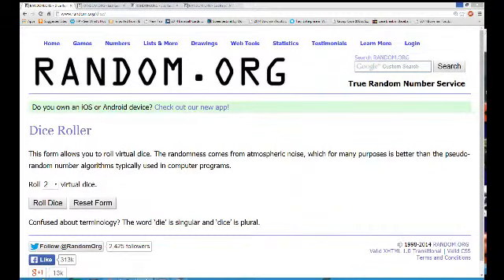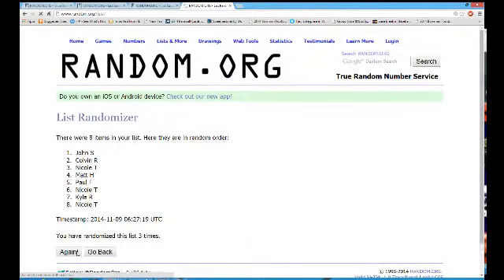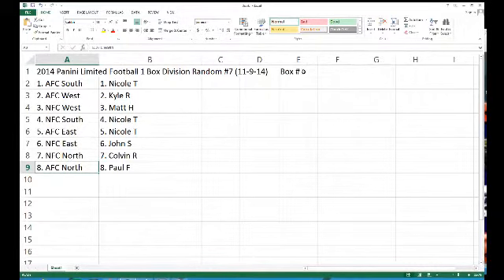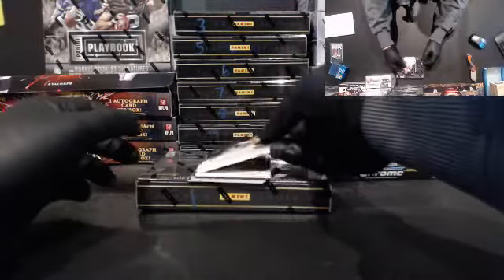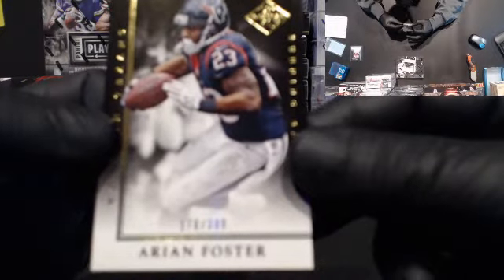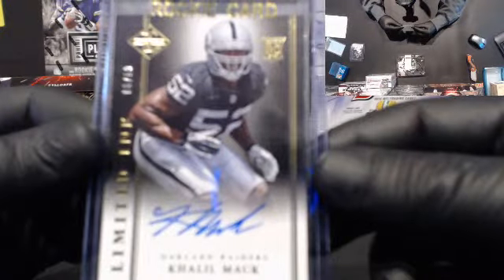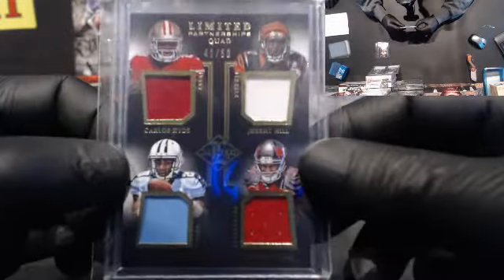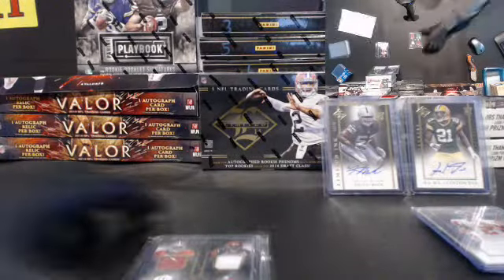Panini Prizm Limited Division Random 37 Nov 8th 2014